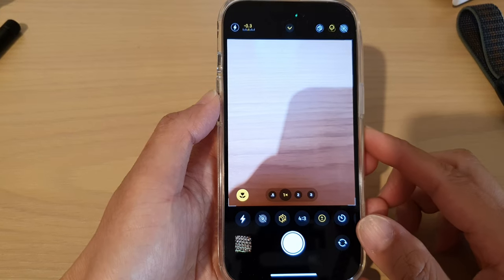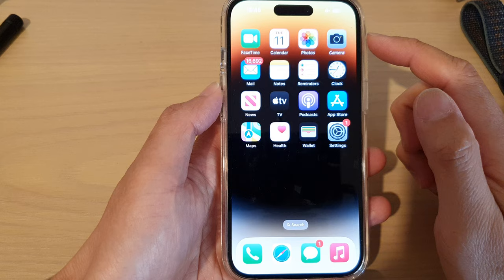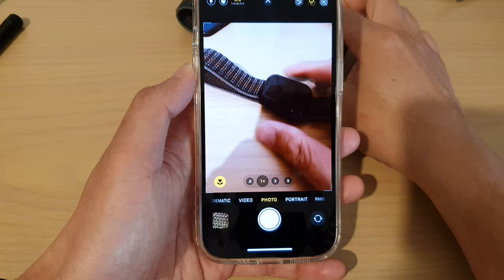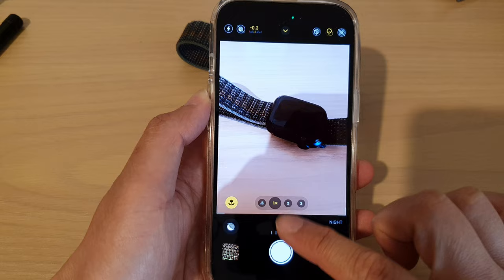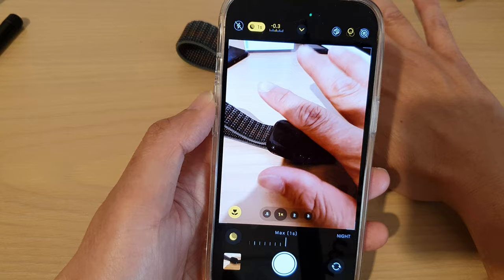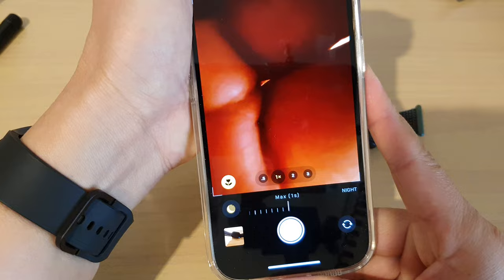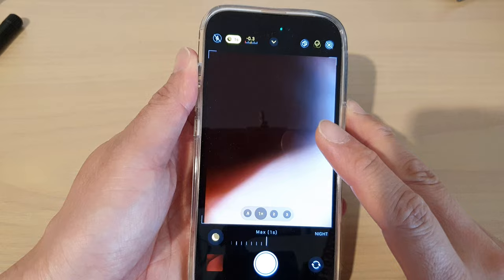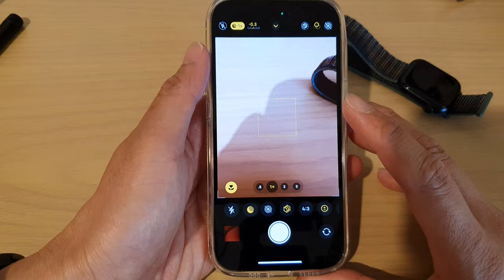iPhone 14's/14 Pro Max: How to Take A Photo With A Longer Shutter Speed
Learn how you can take a photo with a longer shutter speed on the iPhone 14/14 Pro/14 Pro Max/Plus.